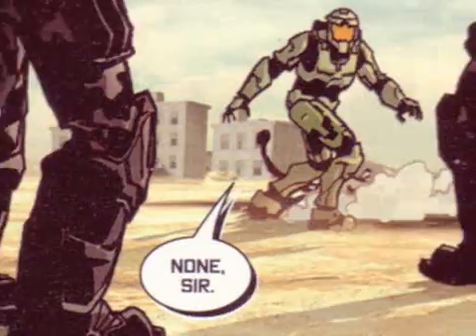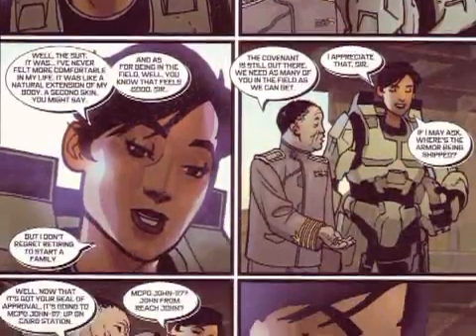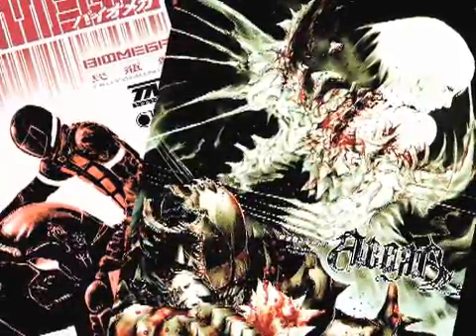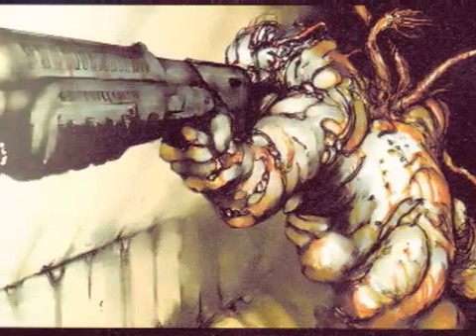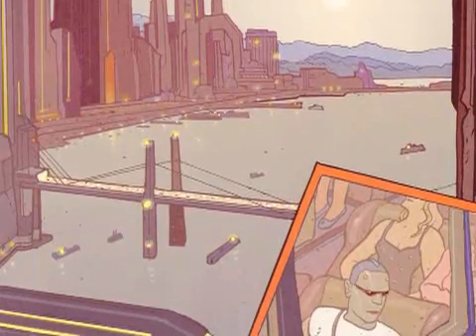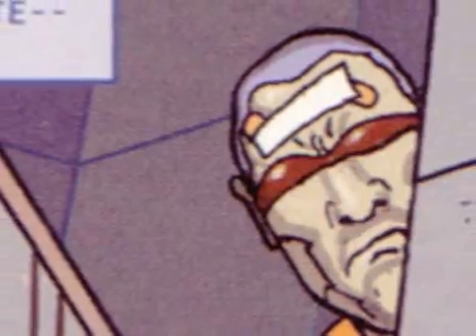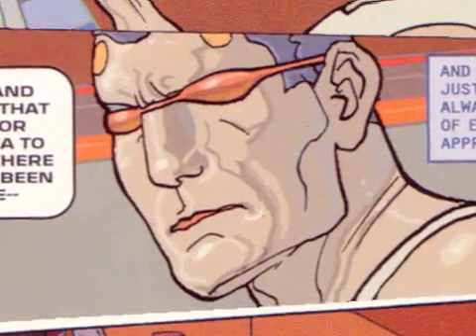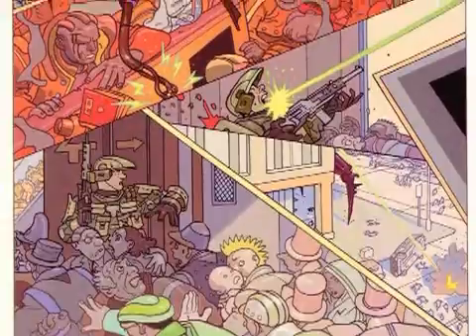Halo GN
Its the graphic novel of halo